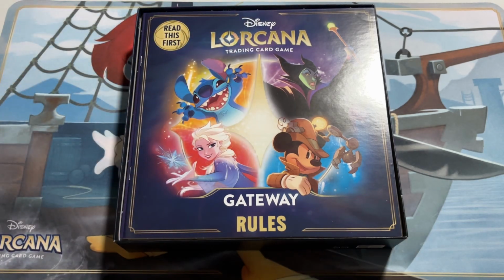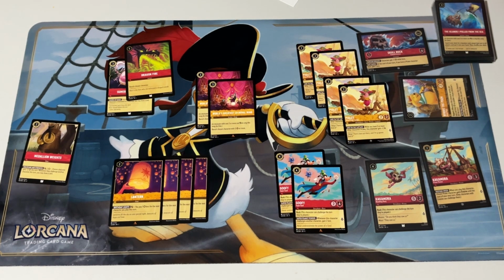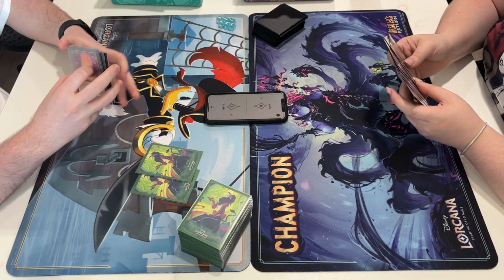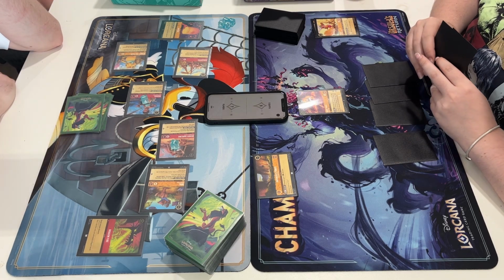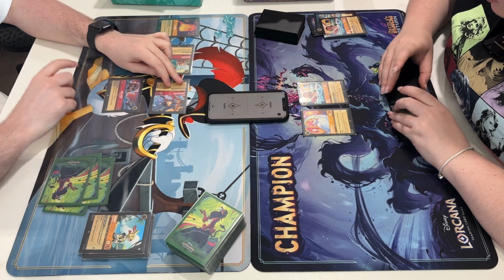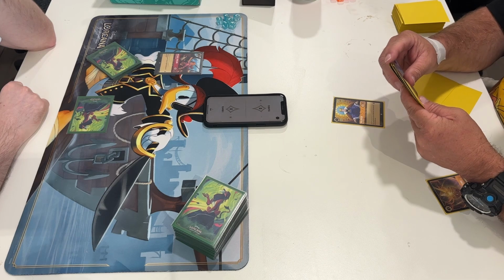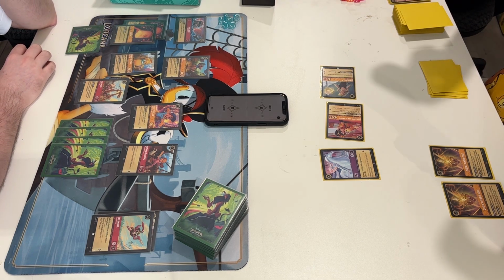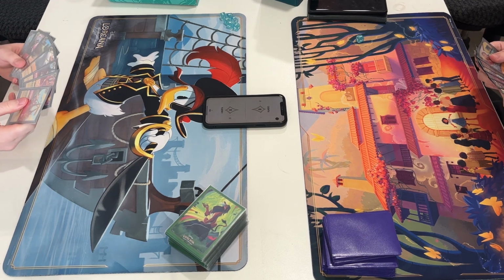Sealed Only Lorcana - Episode 4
Welcome to Sir Reggie TCG! 🎴
I'm passionate about building a friendly and supportive Lorcana community, and I'm excited to share my journey with you! Whether you’re a seasoned TCG player or just starting out, there's something here for everyone.

Friendly Reminder:
Mistakes can happen during gameplay, especially in a complex and strategic game like Lorcana. Please keep comments respectful and constructive. This channel aims to create a welcoming environment for everyone to enjoy and learn. Let's focus on celebrating the game, supporting each other, and having fun!

I’d love to hear your thoughts, questions, or deck ideas.

What You’ll Find Here:
On this channel, you’ll discover deck builds, gameplay strategies, exciting gameplay videos, and all the latest Lorcana news and updates.

Thank you for being part of this magical journey. Happy gaming! 🧙‍♂️✨